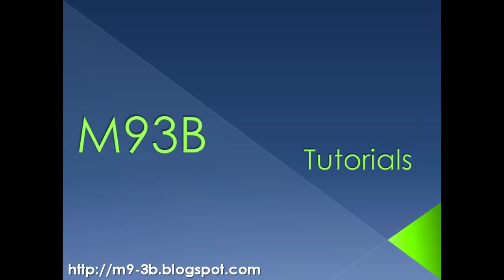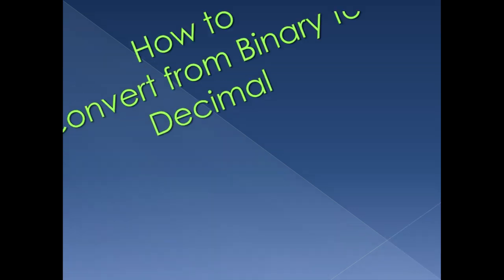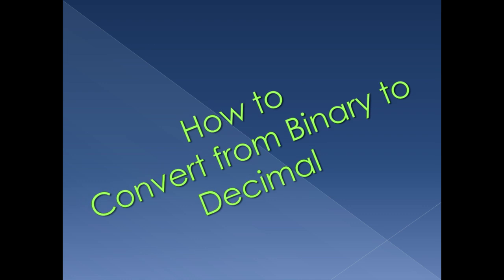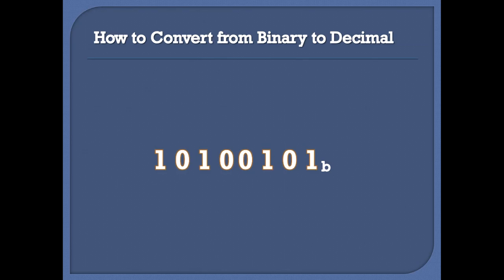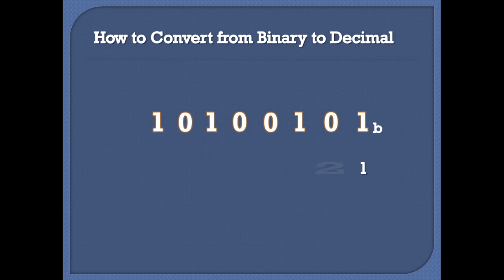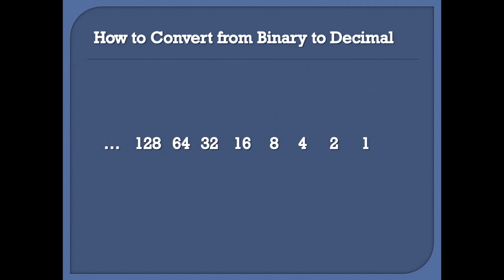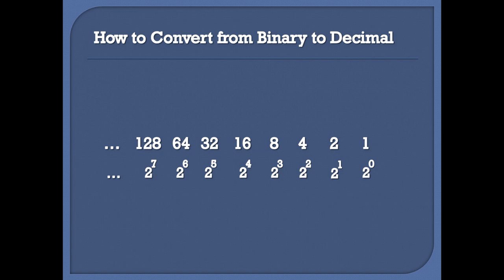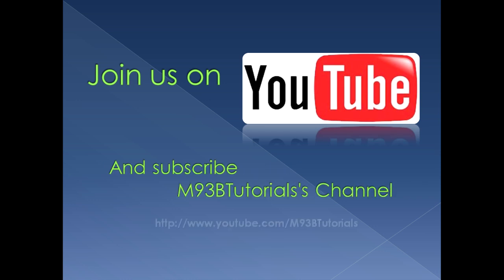How to convert from Binary to Decimal :: M93B Tutorials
Short video explaining  How to convert from Binary to Decimal , this video is from M93B tutorials channel done by Engineer Mussab Hasan.